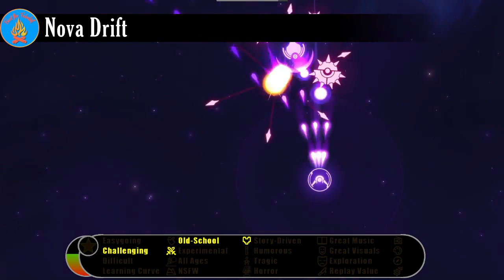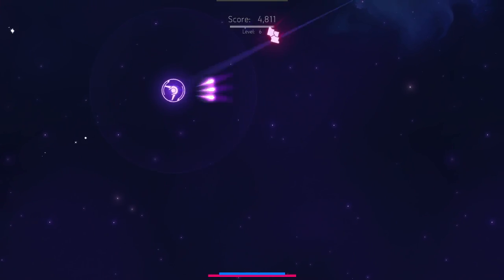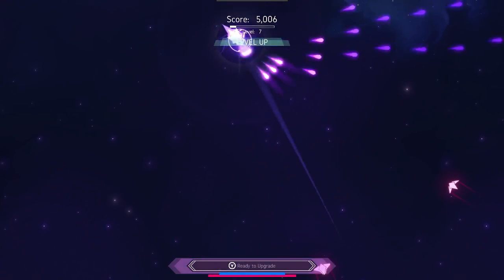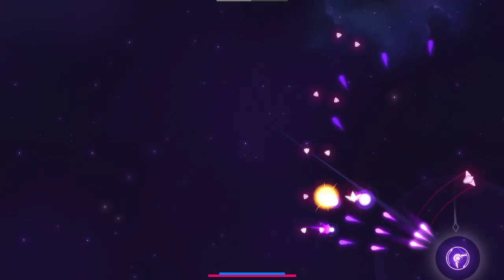Indie Review - Nova Drift